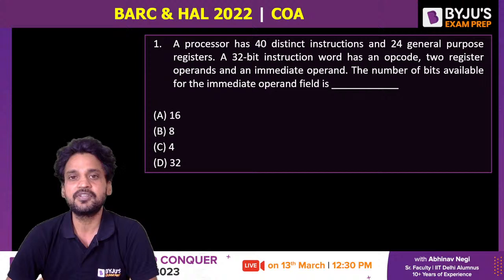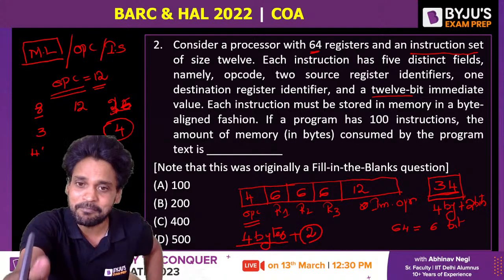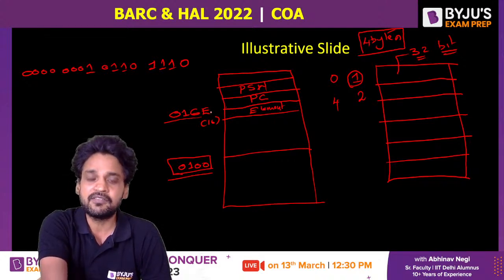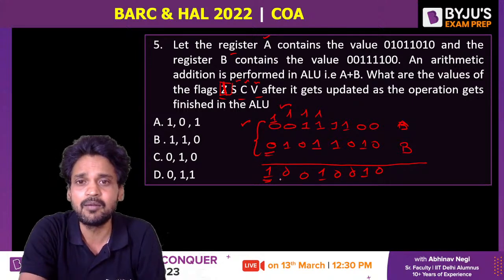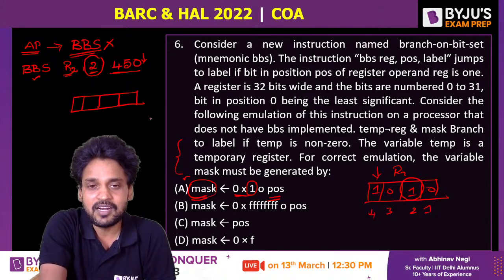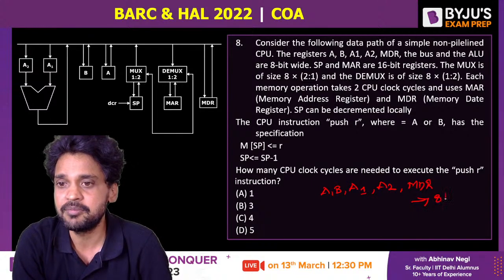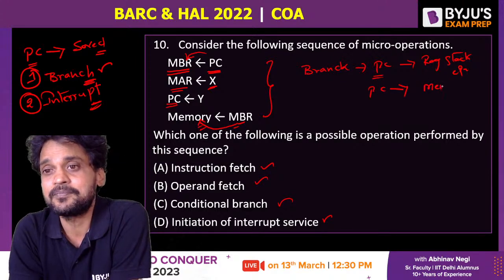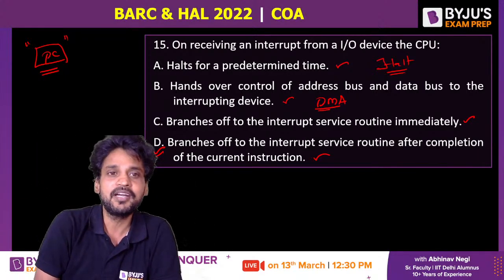BARC & HAL 2022 Exam | CSE | Computer Organization & Architecture | CPU Design | Free Online Course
📢📢Hey Aspirants, BYJU'S Exam Prep GATE (Formerly Gradeup GATE) brings you 💥Atomic Series💥 20 Days FREE Online Crash Course for BARC & HAL 2022 Exam, In which our expert faculties will discuss each Topic for BARC & HAL 2022 Exam, across all the branches of Engineering. This 20 days Atomic Series can be a Game Changer for all of you who are preparing for the BARC & HAL 2022 Exam. Don't Miss It.💯

In this FREE LIVE/Online session of the BARC & HAL 2022 Exam | Atomic Series, Computer Organization & Architecture in Computer Science Engineering will be discussed by Anil Prasad Sir, In this FREE ONLINE Series, the most important formula (concept) will be covered for BARC & HAL 2022 Exam. He also explained the important question from Computer Organization & Architecture which really helps to understand the importance of Computer Organization & Architecture in CPU Design. Watch the entire video to learn more about the CPU Design that will help you to crack BARC & HAL 2022 Exam.
They will discuss the topic in detail for BARC & HAL 2022 aspirants of Computer Science Engineering.
Do share the LIVE session with your friends and colleagues, so that they can also get this important guidance from our experts.

Also prepare for PSU recruitment exams, NIELIT, UPSC ESE, BARC, ISRO, PGEE exams.